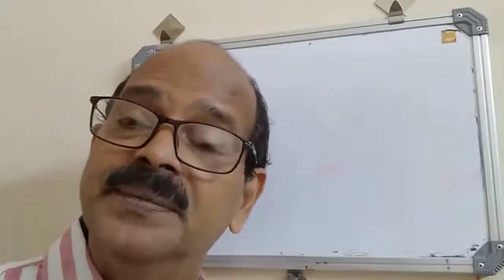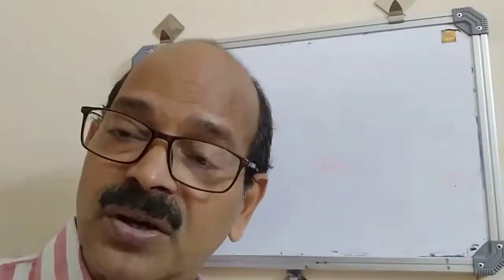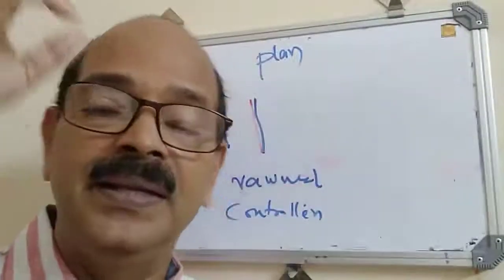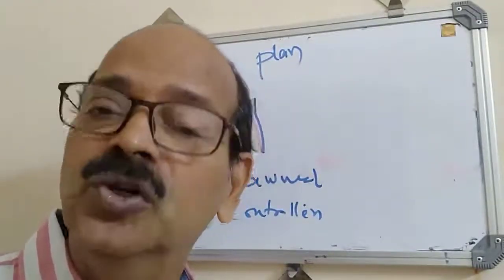approach of pallor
Teaching videos for Undergraduate students